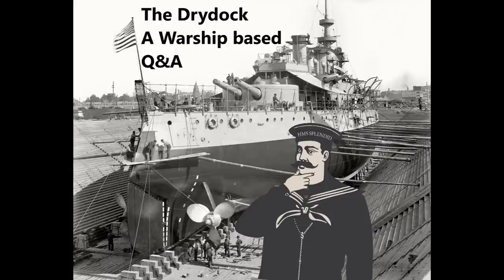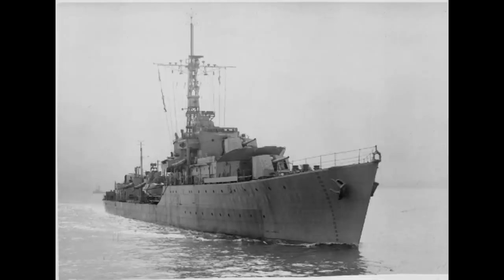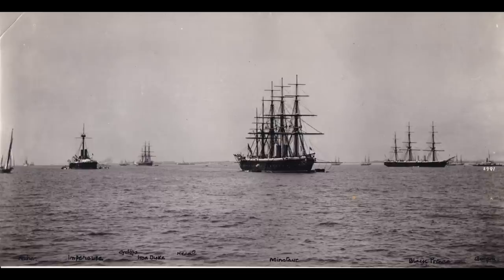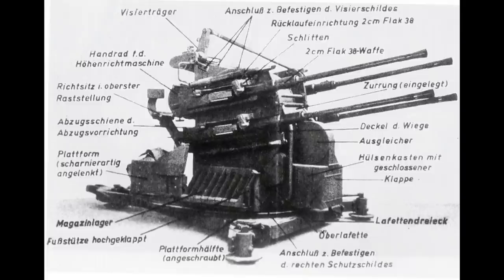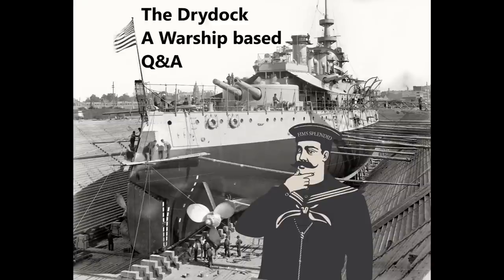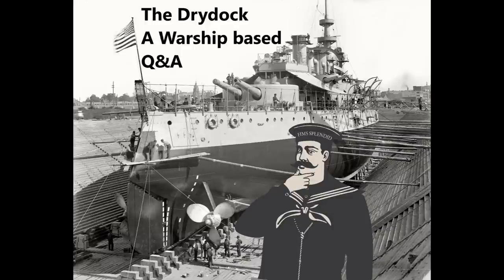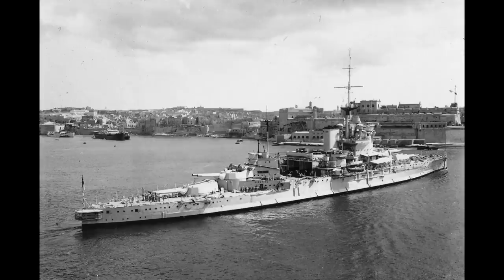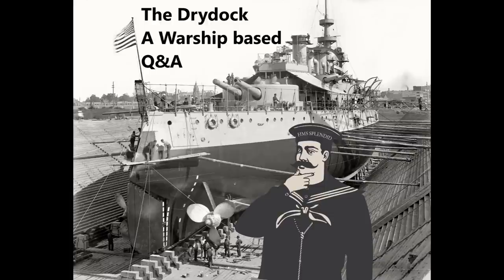The Drydock - Episode 190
00:00:00 - Intro

00:00:40 - Radar jamming in WW2?

00:07:43 - What's the advantage of 4 x single-gun turrets over 2 x 2-gun turrets on destroyers?

00:13:20 - Will you be making videos about ship classes from more modern times? Falkland and GW1 era for example.

00:16:53 - British naval supremacy in the 19th century?

00:22:53 - Where was all ther extra AA ammo stored on WW2 ships?

00:28:38 - What's the difference between a small fleet carrier and a light carrier?

00:31:58 - Was the 8" gunned cruiser superior to the 6" gunned later cruisers?

00:36:03 - Did WW2 subs carry their own boats?

00:38:00 - To what extent did Hirohito, Wilhelm II, and Franz Joseph influence or guide their national military/Naval procurement policy in the leadup to their respective wars? To what extent do you think these leaders can/should be held to account for the actions of their nations?

00:41:35 - Why were the vibration problems of the North Carolinas missed during the design process?

00:46:21 - Admiral Howe?

00:49:09 - How was HMS Warspite viewed at the time?

00:53:53 - When the Germans surrendered their capital ships to Scapa Flow after WWI, did Royal Navy engineers have opportunities to do technical examinations of any of the vessels prior to scuttling?

00:56:47 - How did the Canopus' engineer get away with letting the engines fail for so long under the circumstances?

01:00:42 - Channel Admin / Good news everyone!